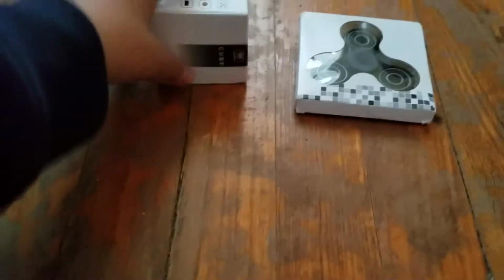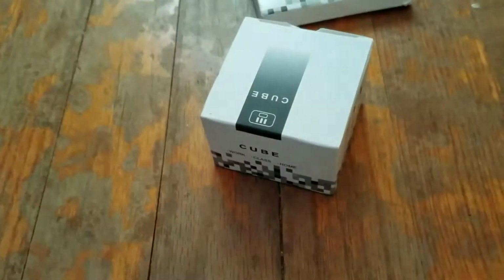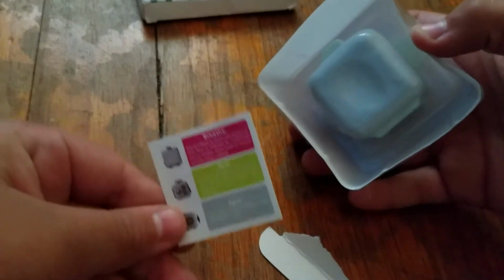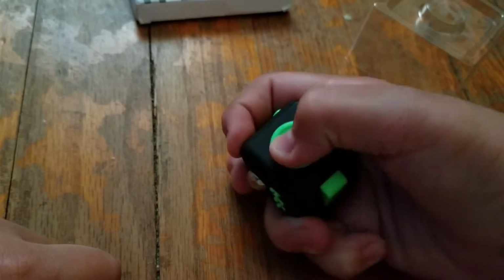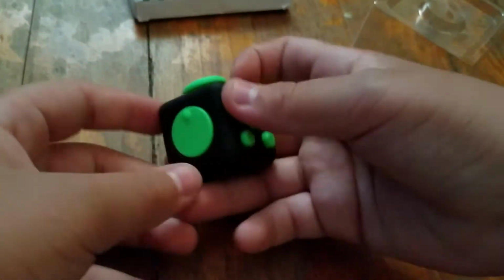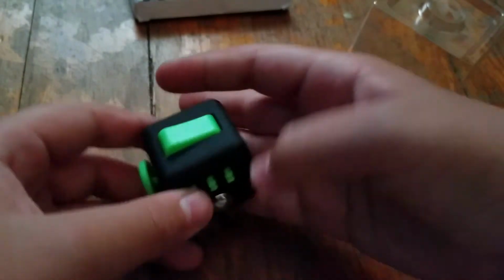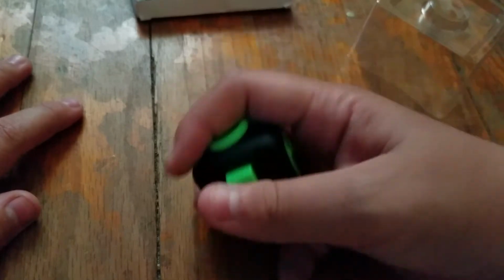Fidget spinner plus fidget cube